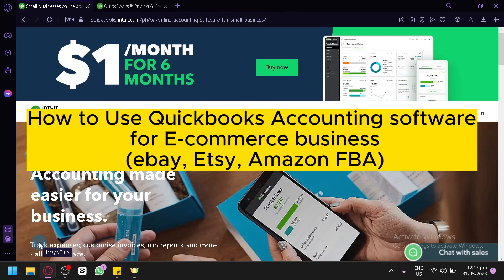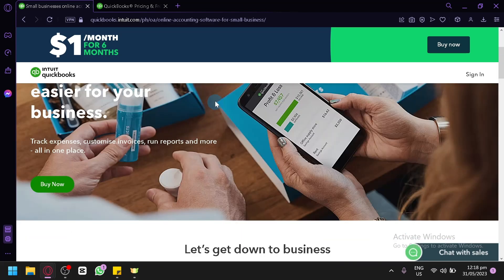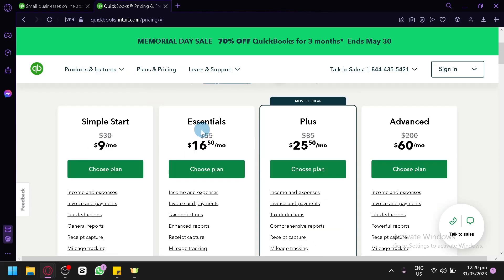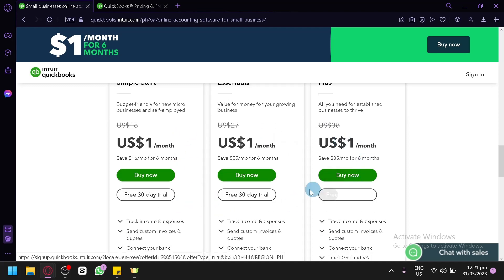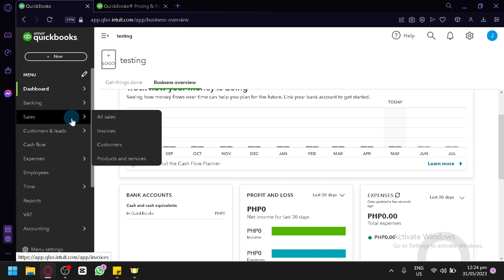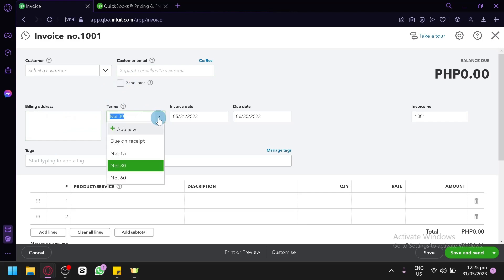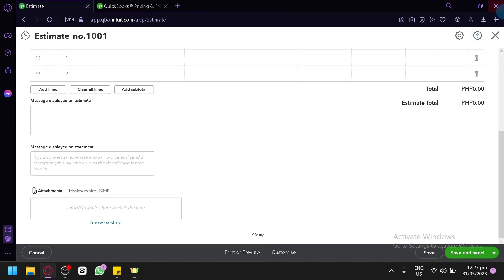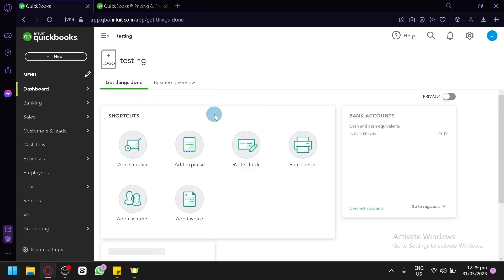How to Use Quickbooks Accounting Software for E-commerce (Full Guide 2023)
How to Use Quickbooks Accounting Software for E-commerce. If you're planning on learning How to Use Quickbooks Accounting Software for E-commerce or starting an e-commerce business, then you need to use the powerful and easy-to-use Quickbooks Accounting Software. In this full guide on How to Use Quickbooks Accounting Software for E-commerce, we'll walk you through the basics of using Quickbooks to manage your business finances.

By the end of this guide, you'll have everything you need to start and grow your e-commerce business with Quickbooks Accounting Software! We'll cover everything from setting up your accounts to tracking your sales and expenses. So if you're looking to start or grow your e-commerce business, then look no further than this guide to Quickbooks Accounting Software!
How to Use Quickbooks Accounting Software for E-commerce